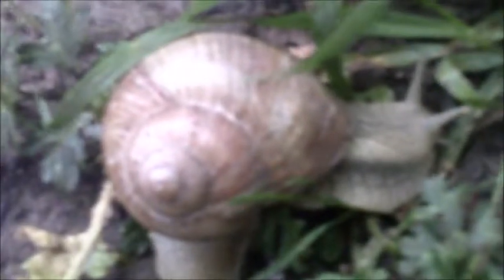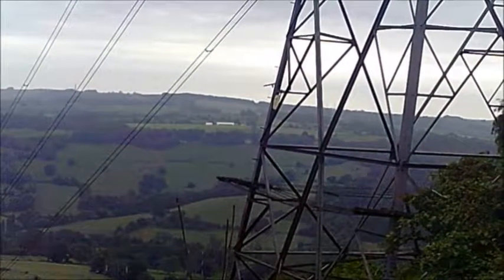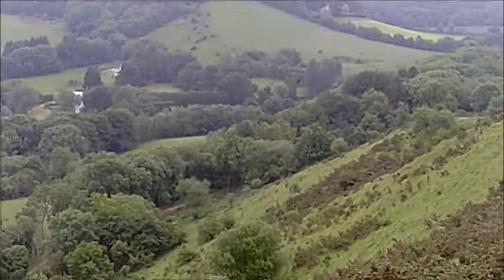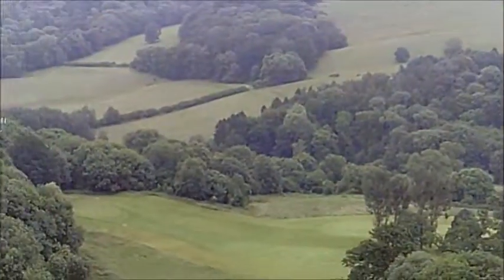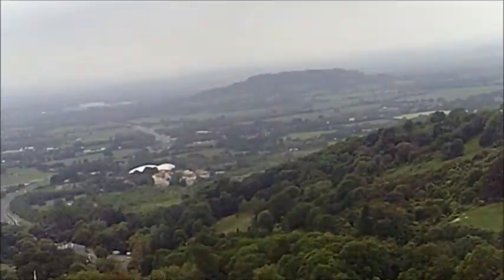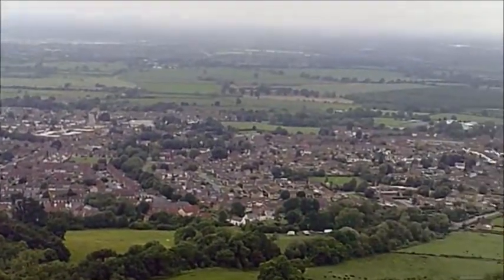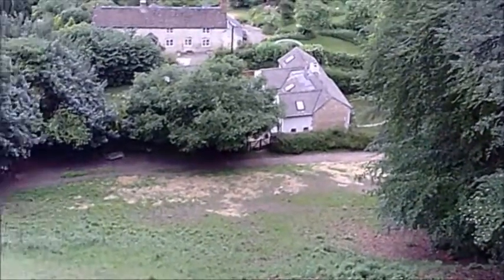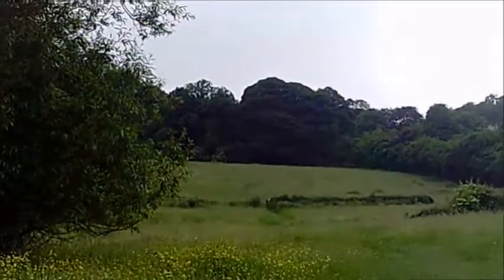Cotswold Way Day Two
My 4.5 day solo hike on the Cotswold way for Macmillan Cancer Support
June 2018